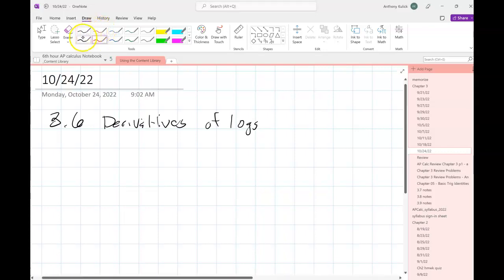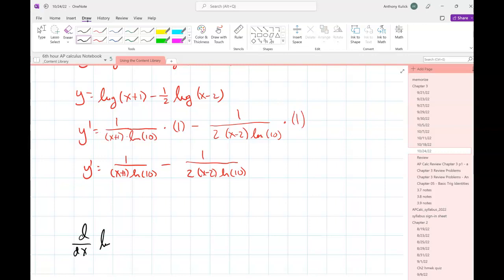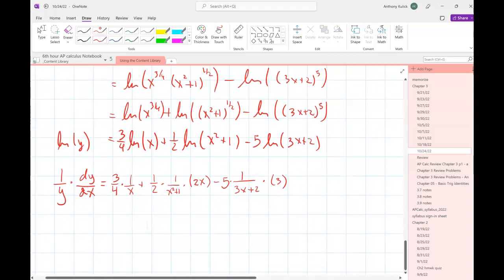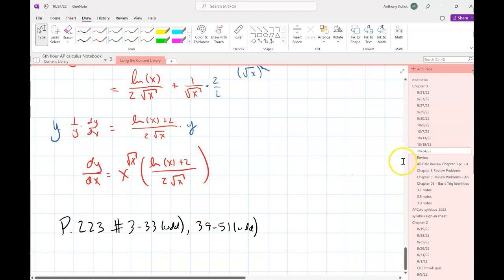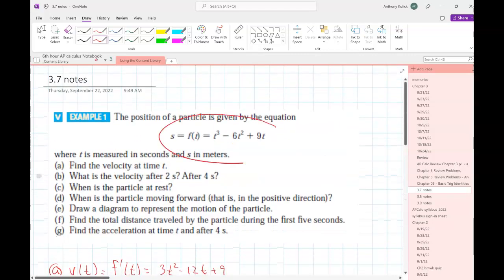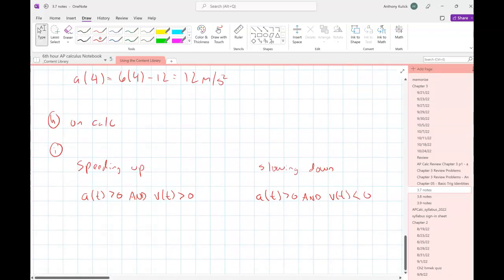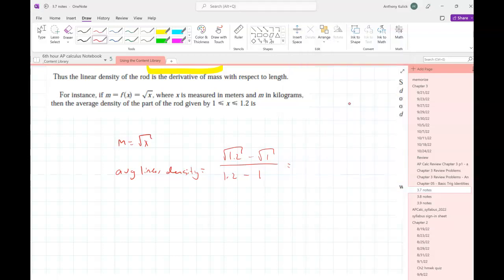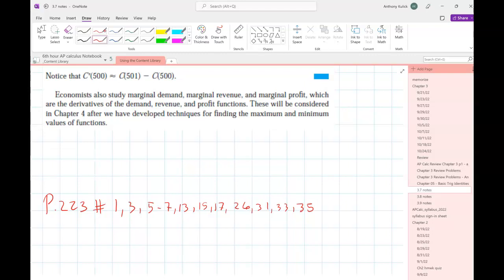10/24/22 AP calc - 6th hour